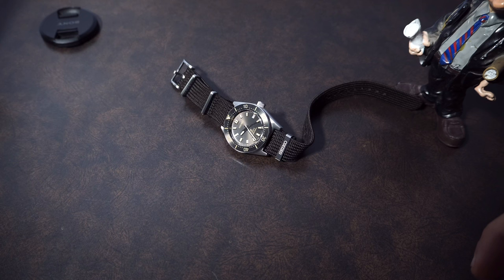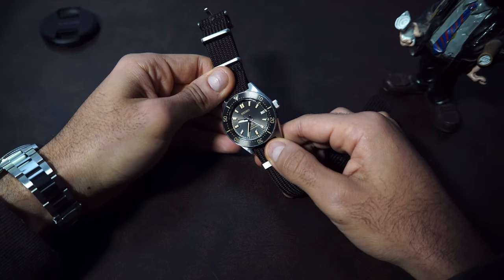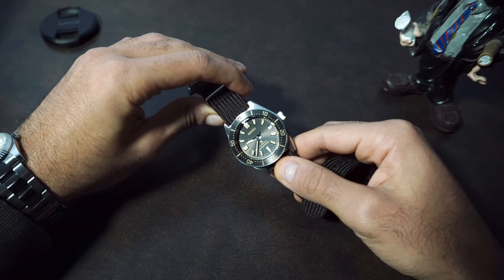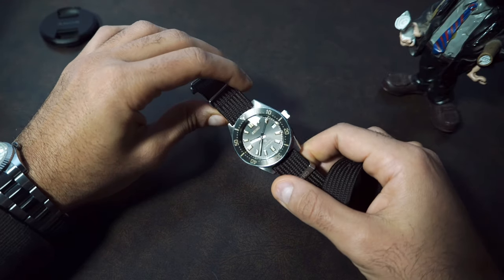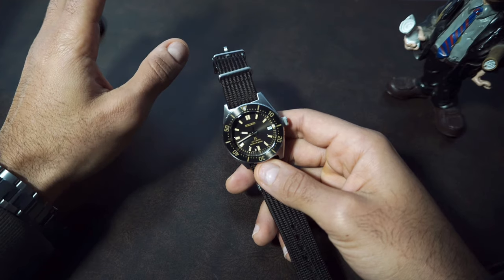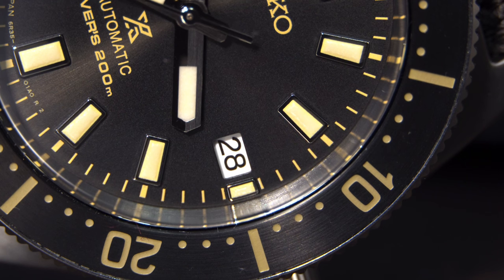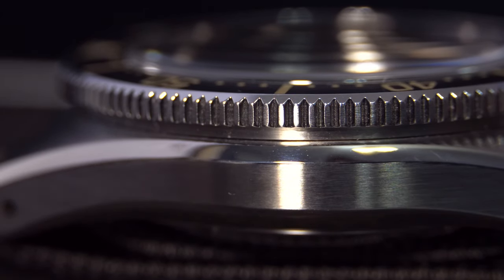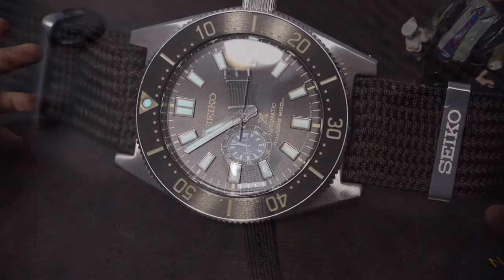SEIKO SPB239 62MAS Reissue 2month Review & Value Proposition 4K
In this video discussed the SEIKO SPB239 value proposition taking in consideration the comparison with more expensive watches and other SPB versions.

Timeline
0:00 Intro
0:59 Value & Price
3:05 Case Design
5:03 Dial review compared to the SPB143
7:24 Bezel
8:32 Lume
9:46 Strap
11:52 Movement
14:19 Final Thoughts

Song: Wait for me
Artist: Rim Banna